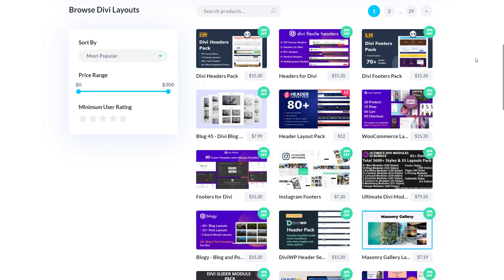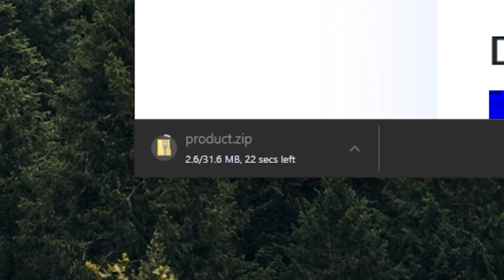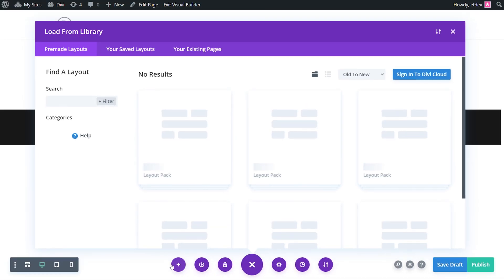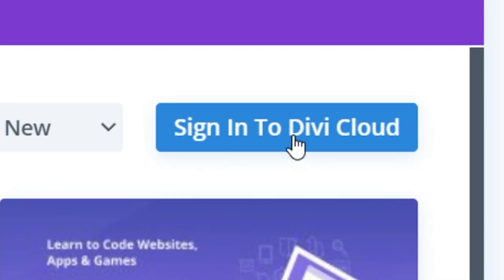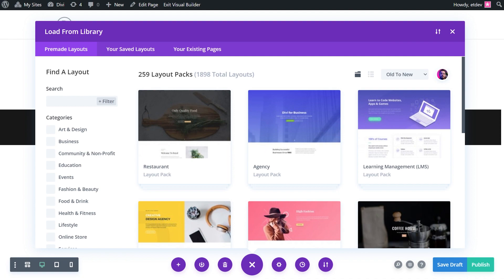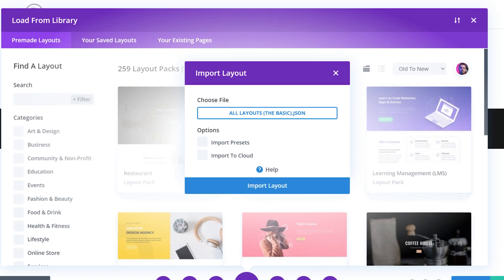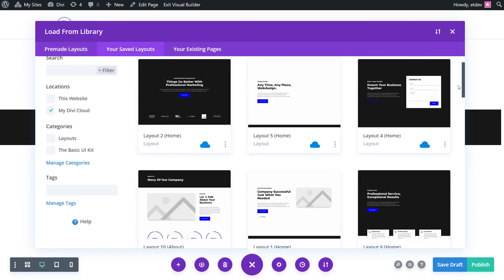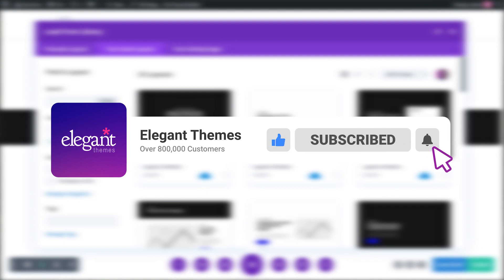How to Upload Marketplace Layouts to Your Divi Cloud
With Divi Cloud it is easier now than ever before to save, store, and access all of your favorite Divi Builder elements right within the Divi builder. No more manually exporting and importing your Divi Library items, they’re now accessible via the Cloud! This can save you time and streamline your web design workflow! In today’s video, we’re going to show demonstrate how to save Marketplace Layouts to the Cloud.